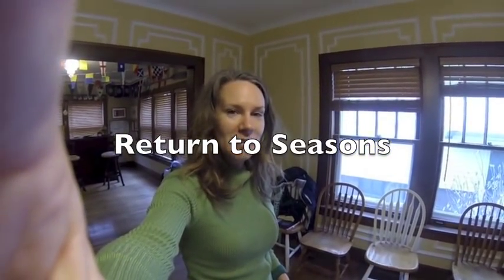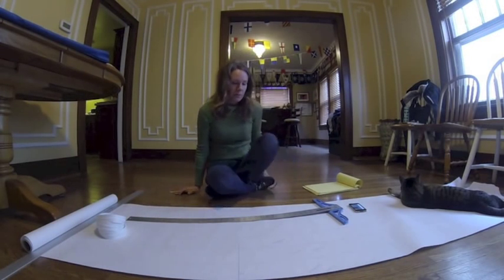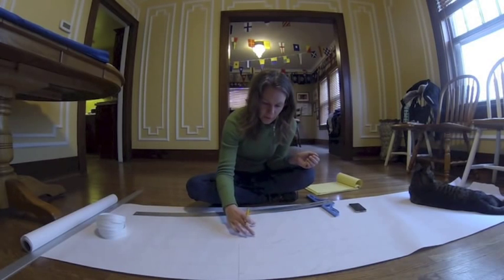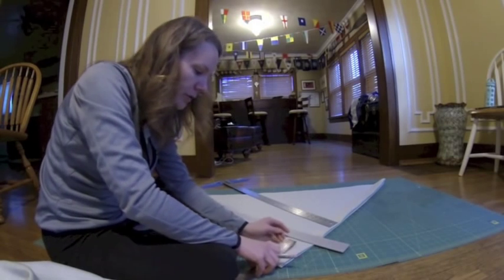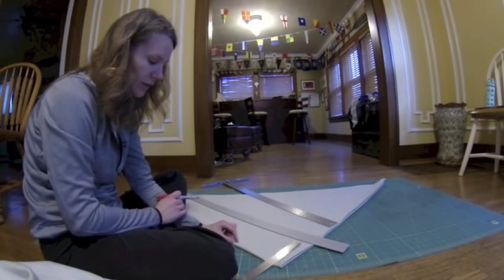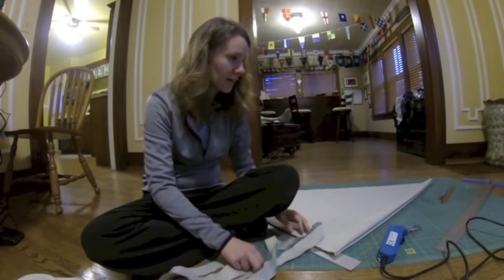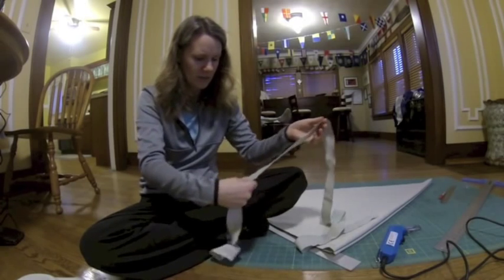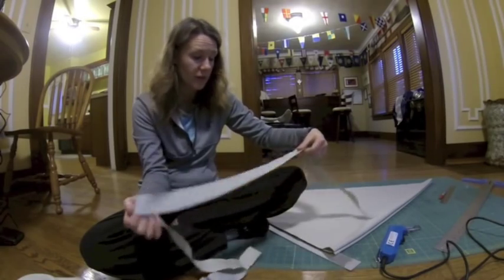Sewing For The Boat - Cockpit Cushions Part One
Our cat, Her Majesty Meow Meow Kitty Meow, plays a pivotal role as best supporting actor.